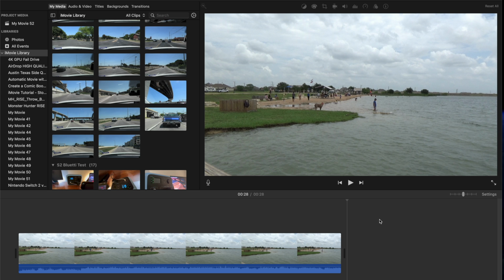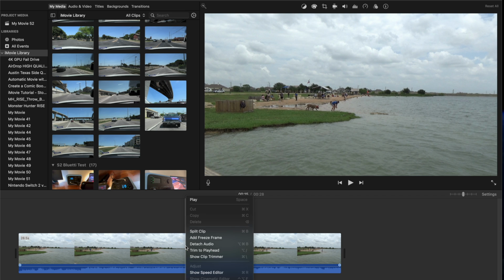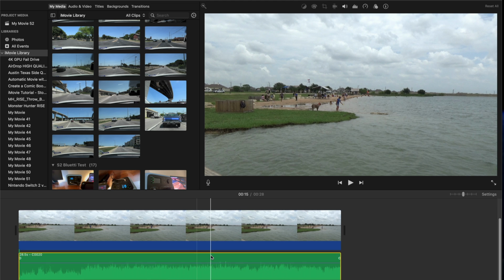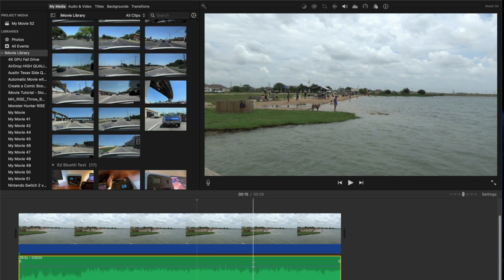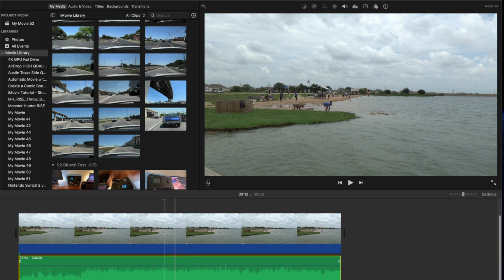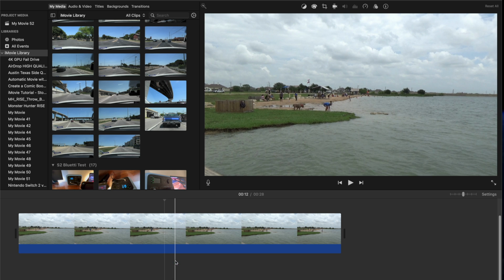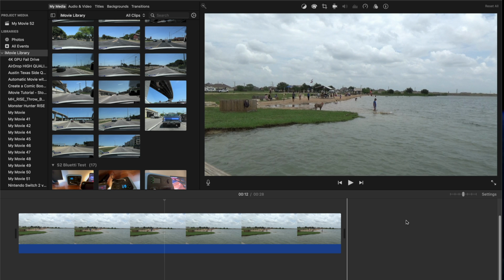iMovie Tutorial - How to Remove ALL SOUND From Your Video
In this iMovie Tutorial for the Mac, I'll show you how to remove all the sound/audio from your video. I show you two different ways to do this.

ET